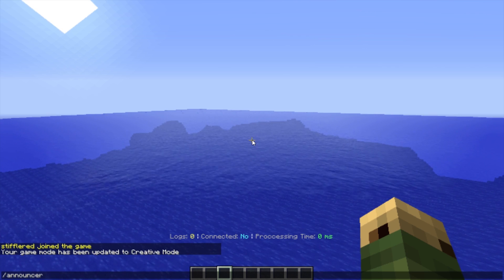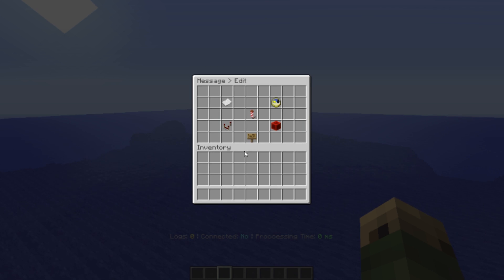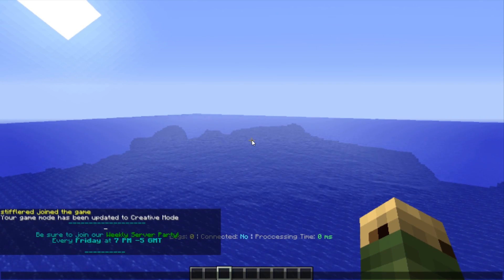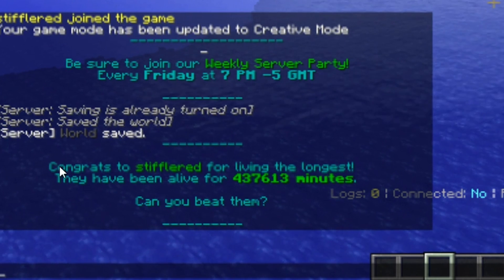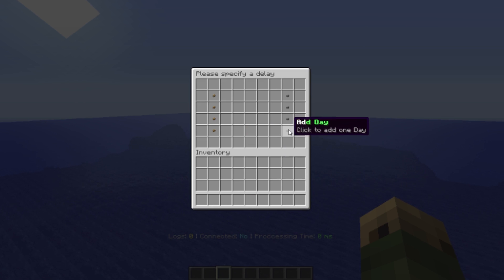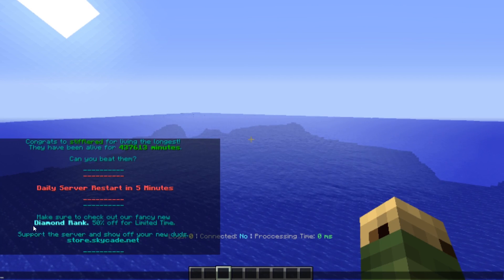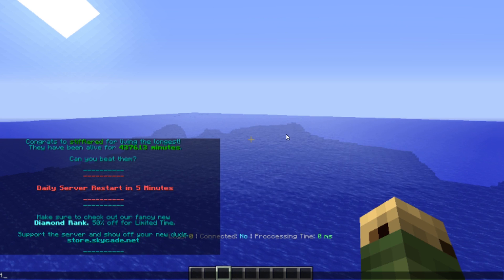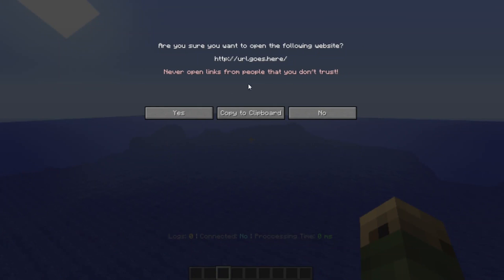🐦 5 Ways to Engage Players and Monetize Your Minecraft Server - 5x5 Build It Better #7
In this 5x5 Buid It Better Minecraft video I talk about 5 uses for the free Parrot Announcer plugin which will help you communicate and engage with your players, as well as monetize a Minecraft server.

Welcome to Café Stifflered! I am excited to create content that will help you build better Minecraft Servers, grow a strong Minecraft Community, and take all of your Minecraft Creations to the next level.

📂 GREAT Website Hosting at a Low Price.

FOLLOW ME